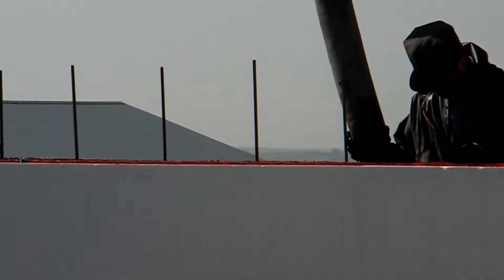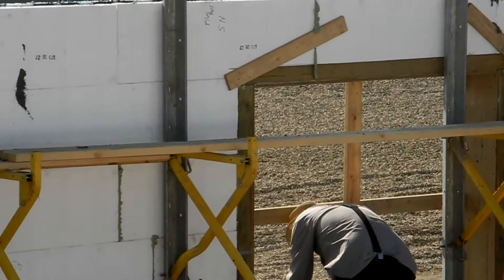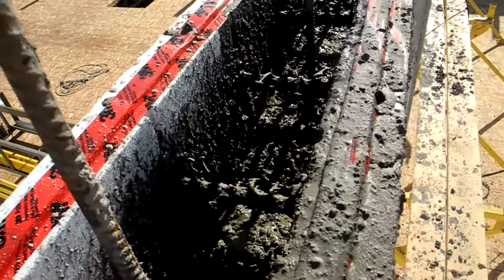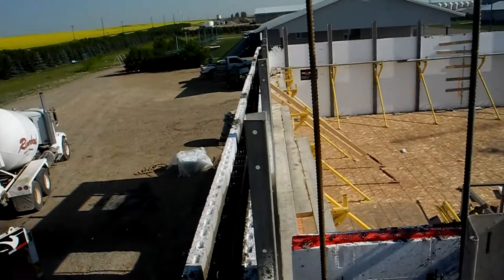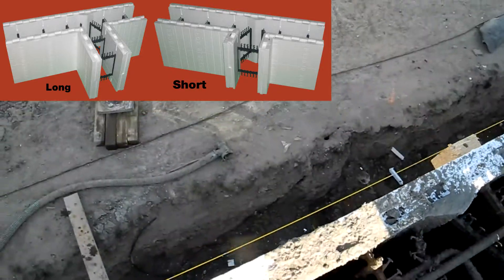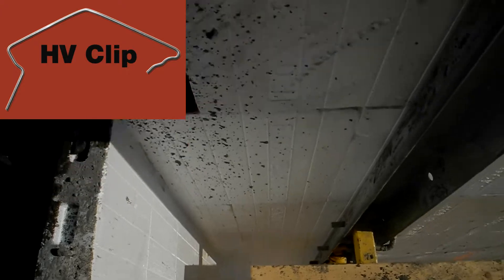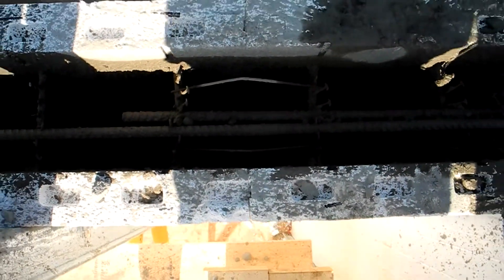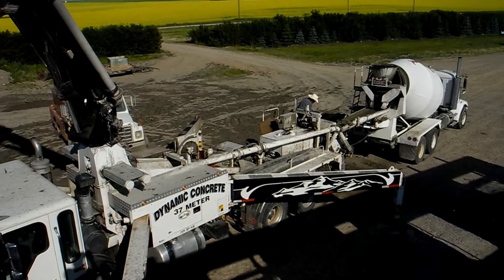Fox Blocks T Block and Concrete superior Insulated Concrete Forms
See the strength of the Fox Blocks 6" T Block during concrete placement